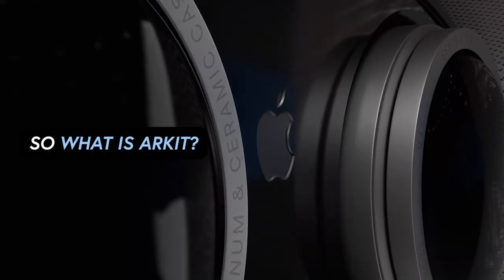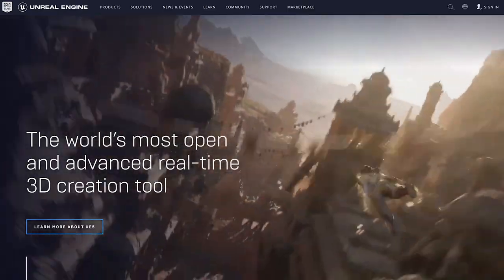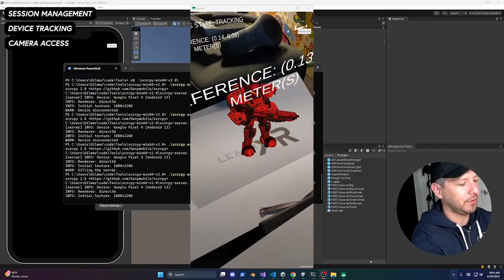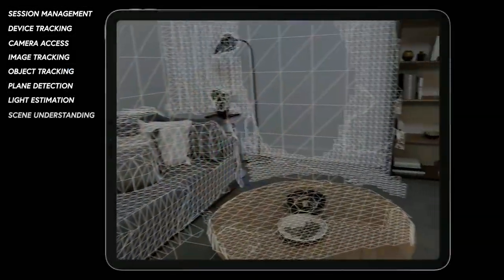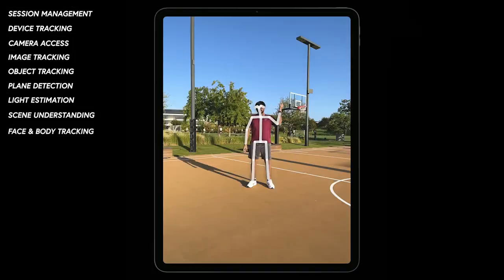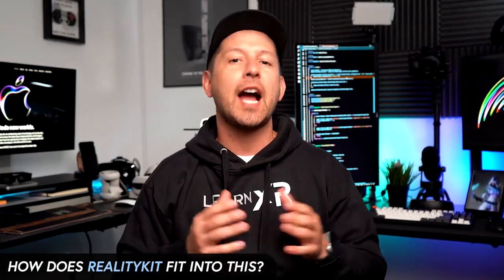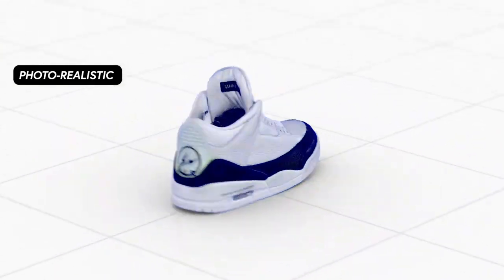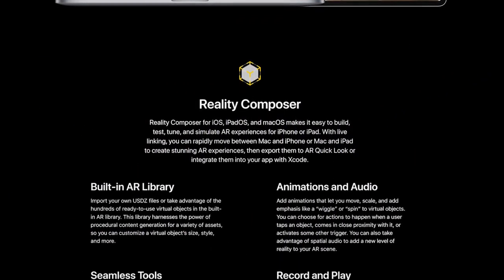Apple Headset Development Tools EXPECTED During WWDC 2023!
In today's video, I would like to go over the possible development tools that will be leveraged by Apple Reality Pro or Apple XR, as well as what we may expect to see during WWDC 2023 on June 5th, 2023. Please keep in mind that these are all assumptions based on my experience with Apple ARKit and RealityKit, and nothing has been officially confirmed by Apple. 📌 The following questions are answered in this video: - What's Apple ARKit and Apple RealityKit? - What are Apple's AR capabilities? - How does RealityKit fit into Apple XR Headset? - What is Reality Composer? - What is Reality Converter? - What is Object Capture? - What about tools offered by game engines such as Unity which could potentially be used with Apple XR Headset? - What about tools offered by Unreal? - How would Unity and Unreal ecosystem change due to these new features?